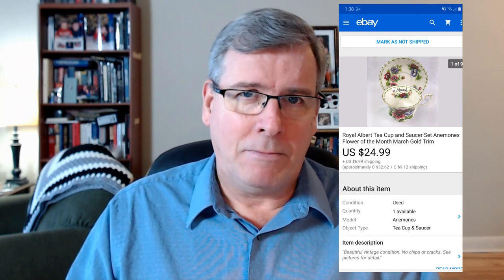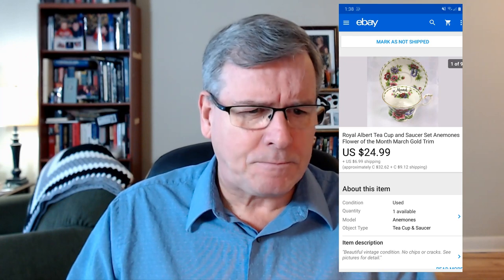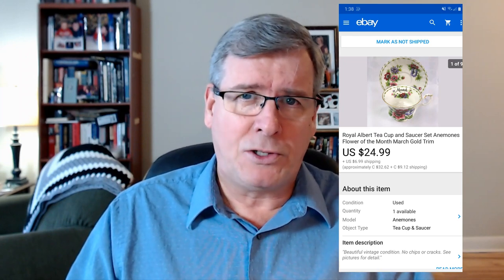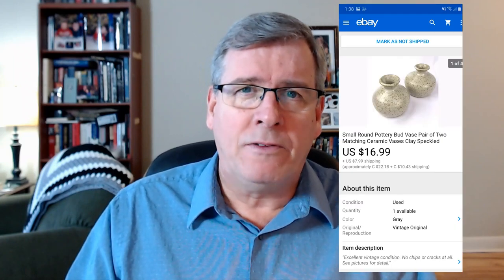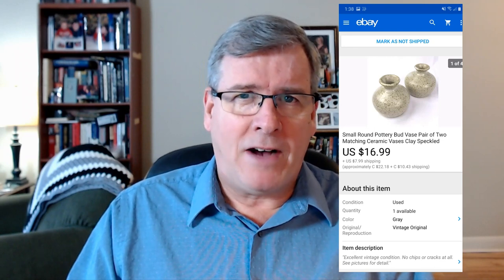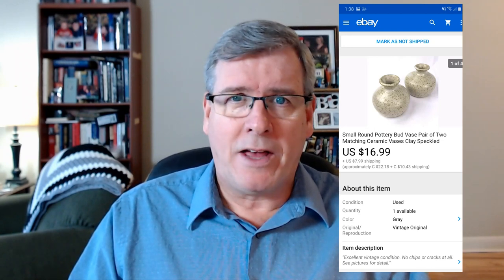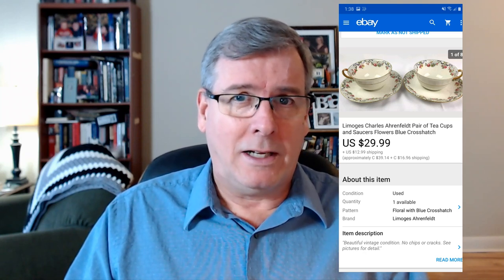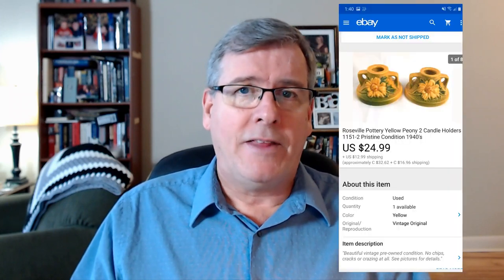Selling Old Photos and More on eBay. 1st 'What Sold!' of 2020.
Finally getting around to the first 'What Sold on eBay' of 2020 today. It's been a pretty decent start to the new year. Plus - a look at the last few items from the most recent auction haul.

Motley Mix Merchant eBay Store

Camera I use
Microphone I use
Kit I Use for eBay Pictures

If you click on them and make a purchase I will receive a super tiny commission. Thanks.